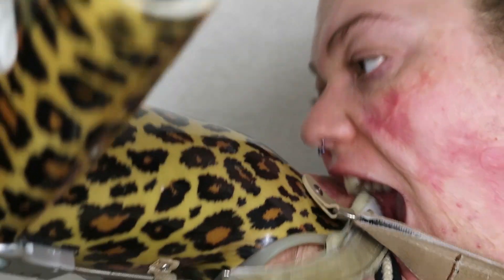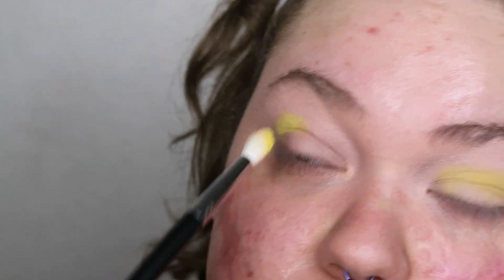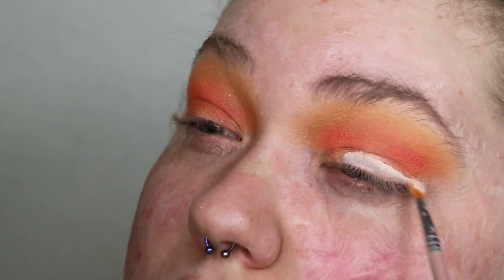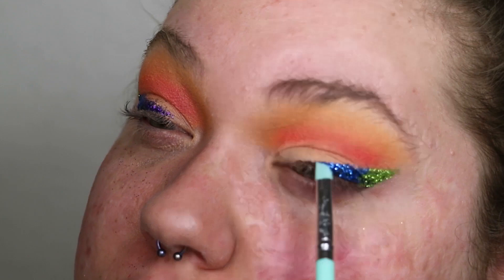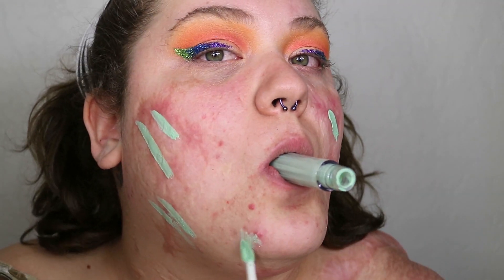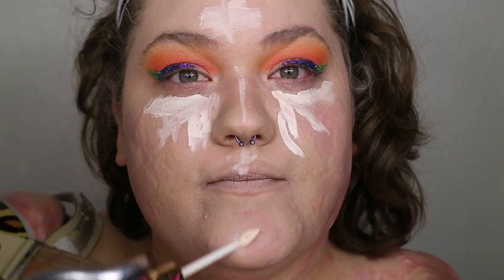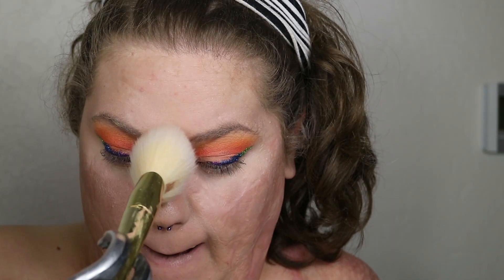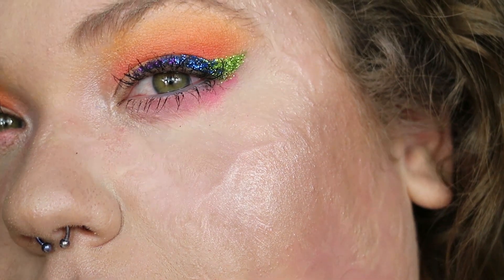ROY G BIV BABY MAKEUP TUTORIAL!!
Thank you guys so much for watching! Love you guys!

Products & music linked down below!

EYES

Jeffree Star Magic Star Concealer Color Corrector- Peach

Jeffree Star Magic Star Concealer- C4

Glitter Realm Summerita Eyeshadow Palette (I was sent this palette & didn’t know how much it cost, but i found out its $48 & in my opinion that’s too overpriced for what you get- are the shadows pigmented & do they blend out well? Absolutely , I just personally think it’s not worth 48 bucks)

Jeffree Star Magic Star Setting Powder- Fair

Stila Stay All Day Waterproof Liquid Eyeliner- Intense Black

Glitter Realm Green Glitter- Inspire Me

Glitter Realm Blue Glitter- Royalty

Glitter Realm Purple Glitter- (for the life of me I cannot remember the name of this color glitter)

MAC Mixing Medium Eyeliner

NYX Strobe of Genius Palette (Inner corner purple highlight)

Jeffree Star Skin Frost- Ice Cold (over top of inner corner purple highlight)

Urban Decay 24/7 Glide on Eye Pencil- Deep End

Covergirl Active Lash Blast Mascara (waterproof)- Extreme Black

Brushes (eyes)-

Real Techniques Expert Concealer Brush

MORPHE M513 Brush (Fat Crease Eyeshadow applicator)

Makeup Forever 242 Large Blender Brush

Random rubber Angled Eyeliner Brush (applied glitter to wing)

FACE

Jeffree Star Magic Star Concealer Color Corrector- Green

Jeffree Star Liquid Frost Highlighter- Goddess (pretty dark for my skin tone)

Tarte Face Tape Foundation- Fair Light Neutral

Tarte Tarteist PRO Glow Highlight & Contour Palette

Jeffree Star Skin Frost Highlighter- Ice Cold

Brushes (Face)

Eco tools wonder cover complexion Brush

It Cosmetics Heavenly Skin one sweep wonder brush 705

Revolution Bake & Finish Brush

LIPS

Covergirl Katy Kat Lipgloss- Tabby Tease